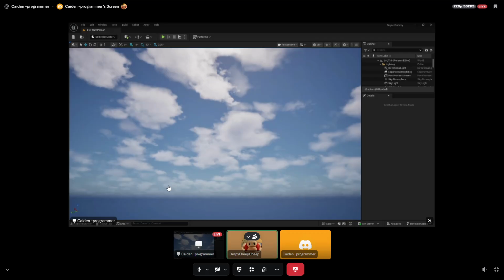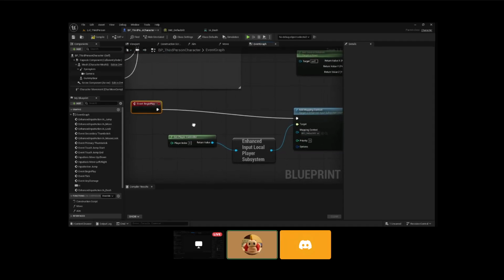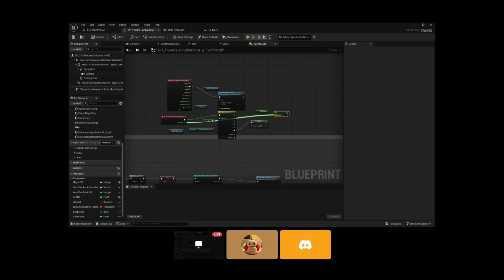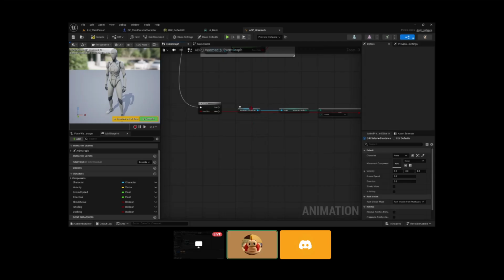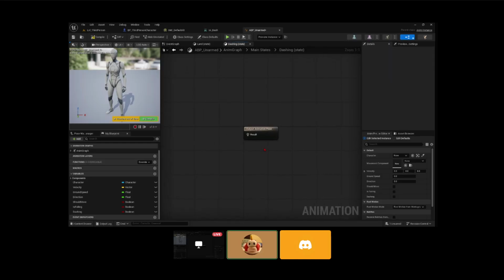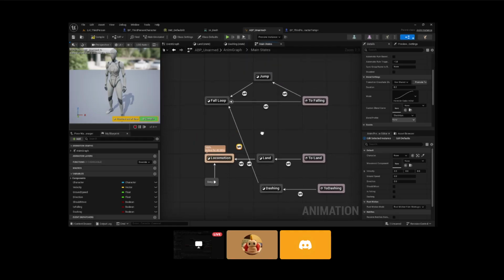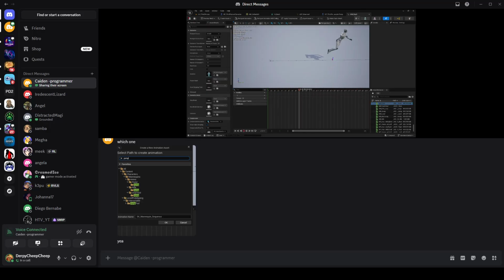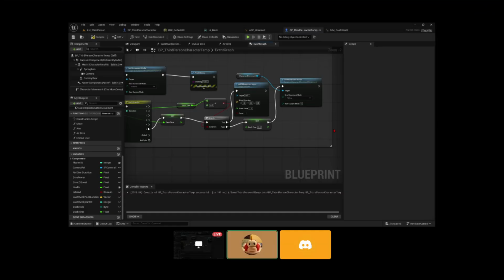Unreal Engine - Making Dash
Raw footage of making part of a dash mechanic. Includes making input, movement mode, dash cooldown, and animation.